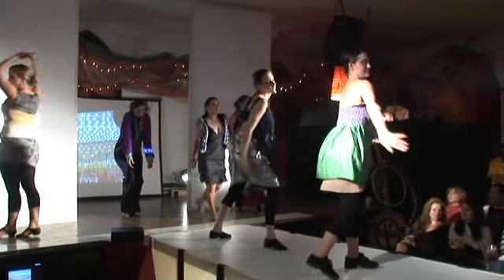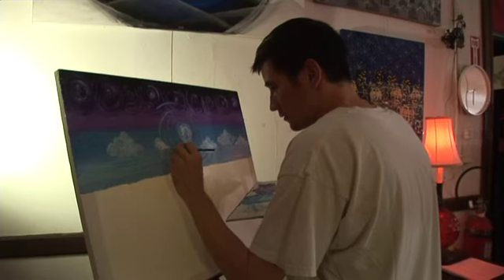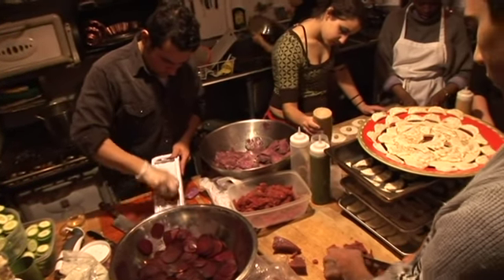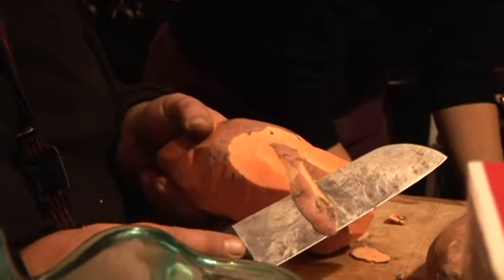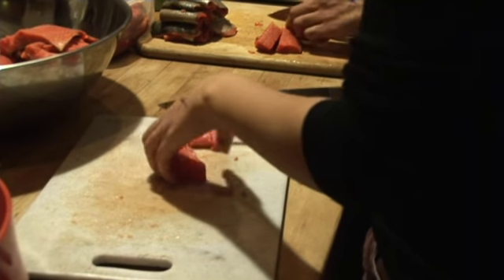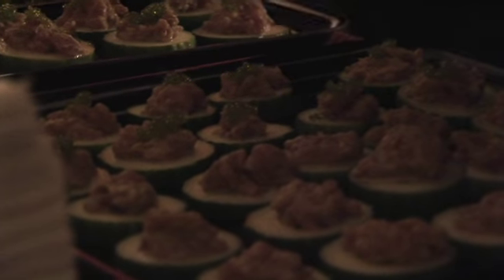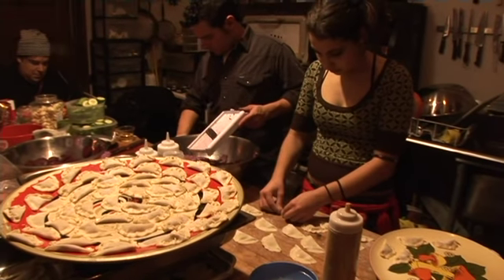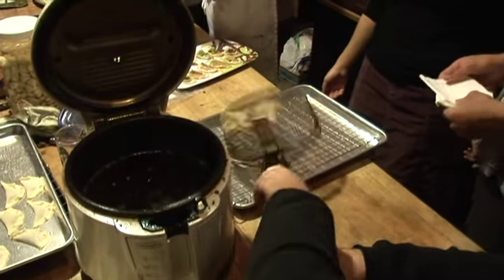Vagadu Fashion/Food/Art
Edited: Ben Chandler
Shot: Ben Chandler and Neal Patel